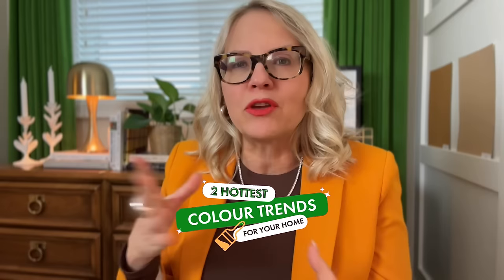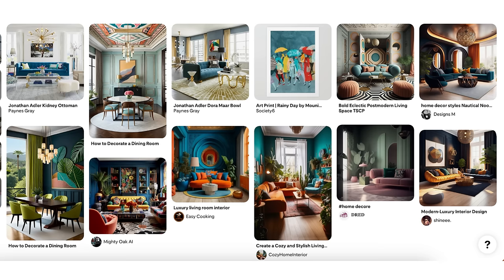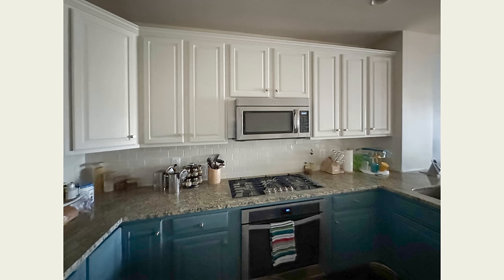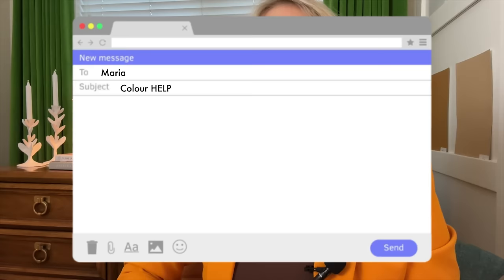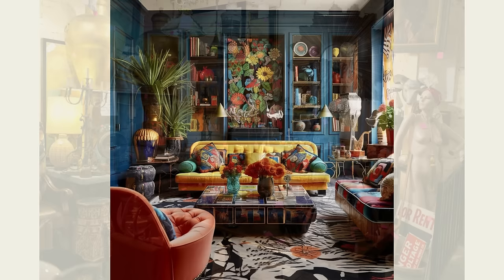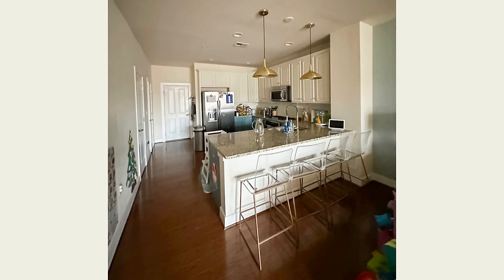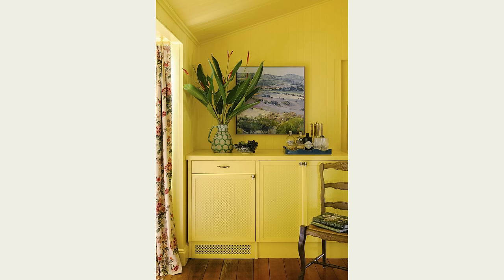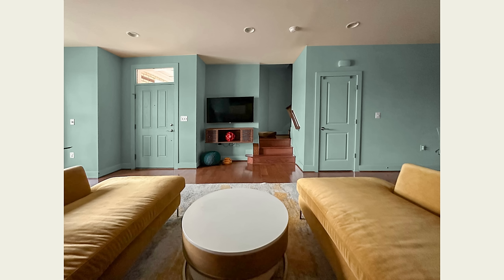2024 Colour Trends: Don’t Leave Your Space Naked! | Colour Rescue with Maria Killam Episode 21.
Transform your space with a burst of colour this year – learn why choosing a small to medium-sized room and fully embracing the enveloping coat of colour is the key to success, no ninja decorator skills required, just commitment!

✅ Get my free guide for updating your kitchen (even when you can't do a full reno)